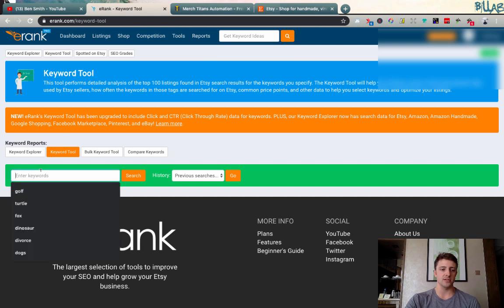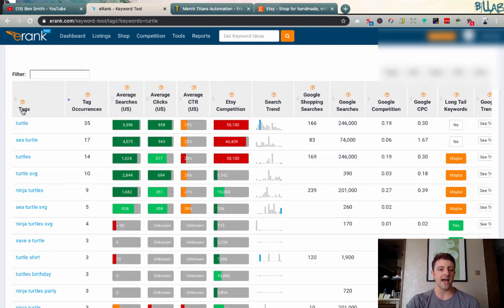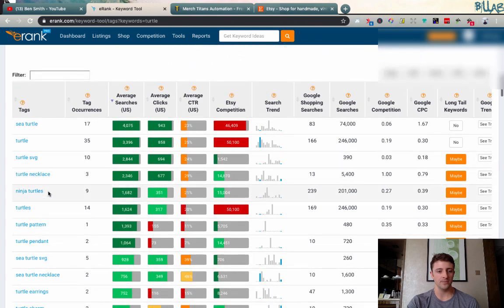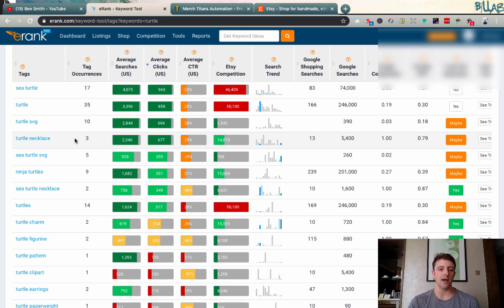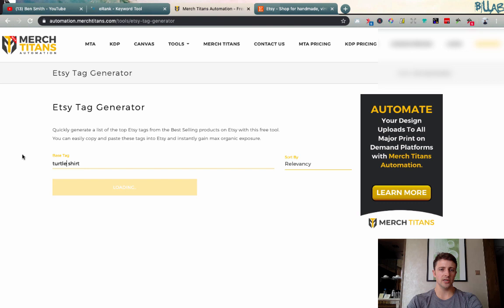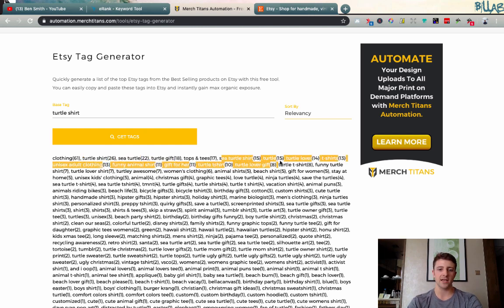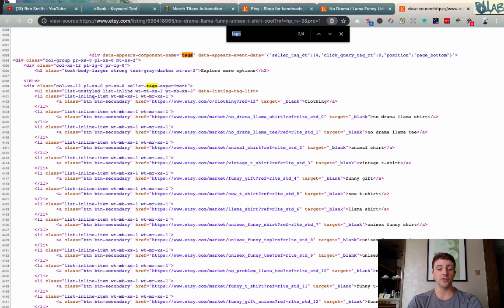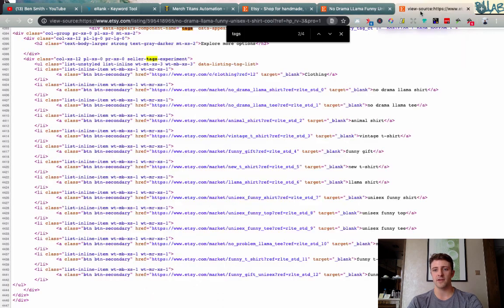Etsy Tags 3 Tools For Finding and Generating Etsy Product Tags Great for Printful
In this video I go over my process for finding winning print on demand Etsy tags for my Print On Demand Business.  This is a great way to find winning tags for conversions on the Etsy Platform.  Here are the three tactics: